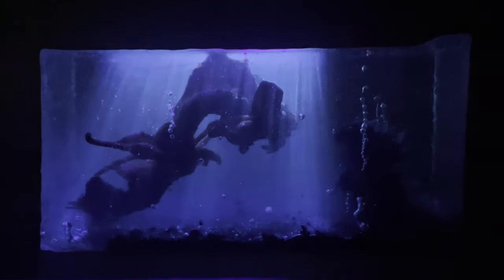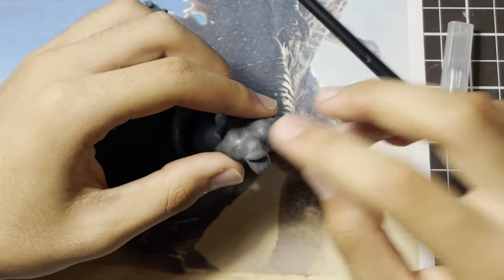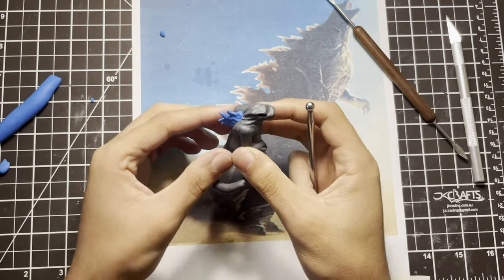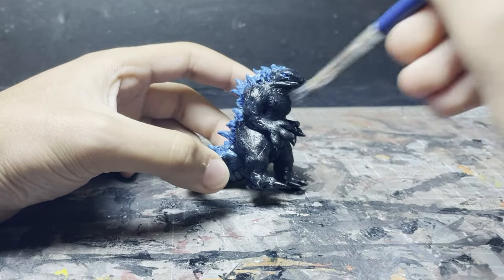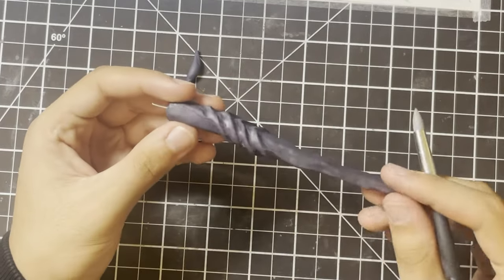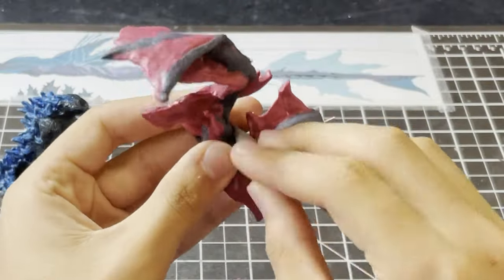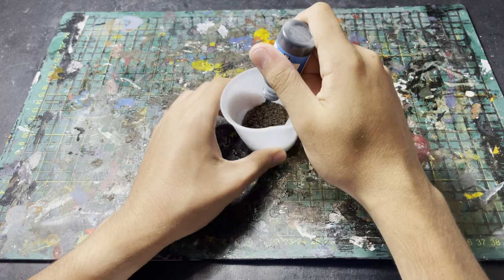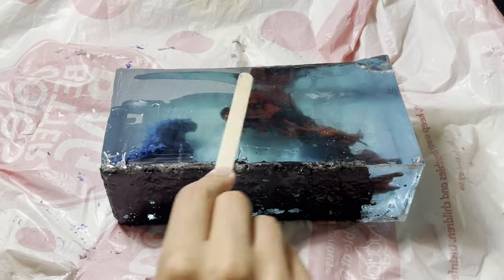I made GODZILLA vs TIAMAT in an Ocean of RESIN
So today for 1000 subscribers, I used 1000mL of resin, or for my sane viewers 1L of resin, or for my American viewers 34oz. Well anyway a bit late to the Godzilla party but had a pretty fun time with this one, hopefully you have a bit more watching how I did. Until next time.

Frequently Used Materials:
- Super Sculpey (Medium Blend)
- Sculpey Bake-and-Bond
- Armature Wire (1mm, 2mm, 3mm)
- Paint (Vallejo - Game Colour Introduction)
- Aluminum Foil
- CosClay (Medium Firm)
-CosClay (Deco)
- XPS Styrofoam Board

Chapters:
0:00-0:35 Lil' sneak peak + Planning?!
0:35-4:59 Making a little radioactive lizard-boy
4:59-9:18 Making a teeny-weeny sea snake
9:18-10:09 Preparing for the scariest moment of my life
10:09-10:47 The scariest moments of my life
10:47-11:15 I'll pass it off as decent
11:15-12:18 Reveal Shots